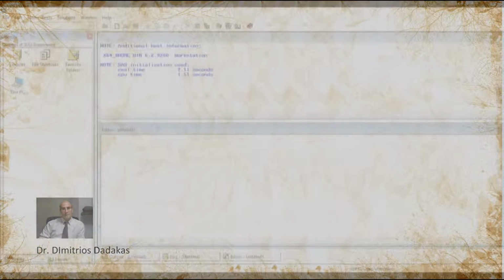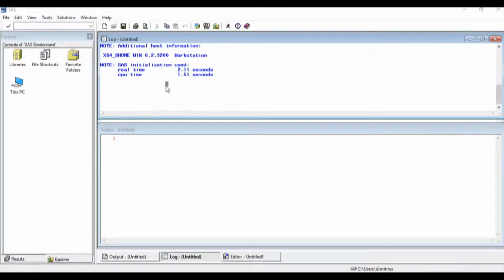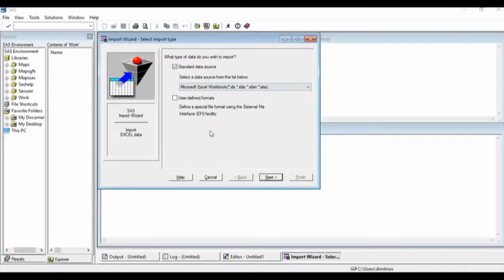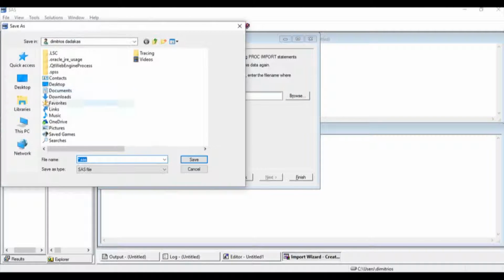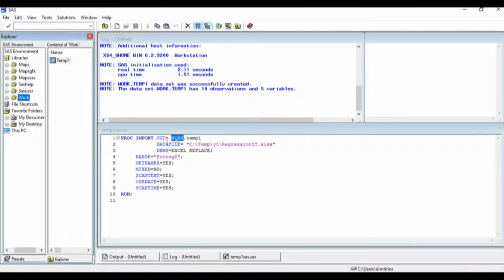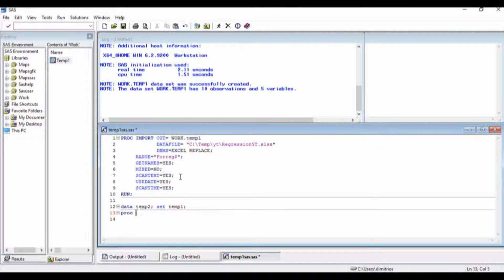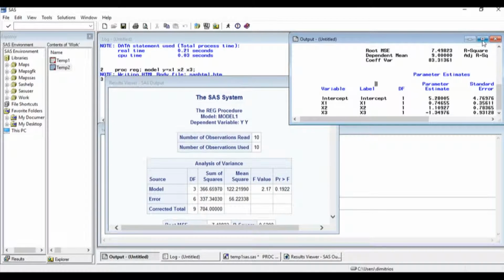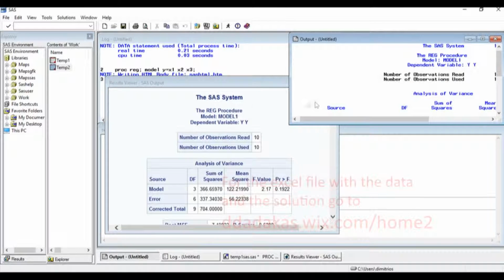Regression analysis in excel using matrix algebra (part 5/8 estimation in SAS)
In these videos we learn how we can obtain multiple regression coefficients, standard errors, the anova table, r2 and f statistic using matrix algebra in excel and how we can replicate those results with SAS, Stata, SPSS and Eviews